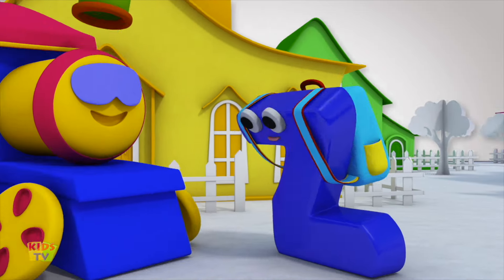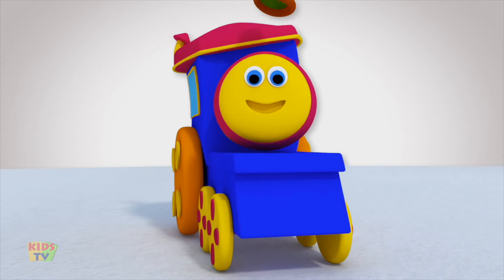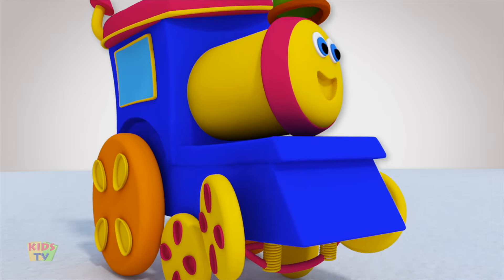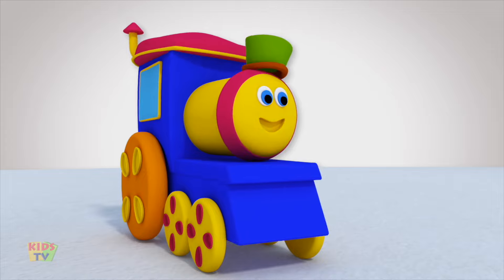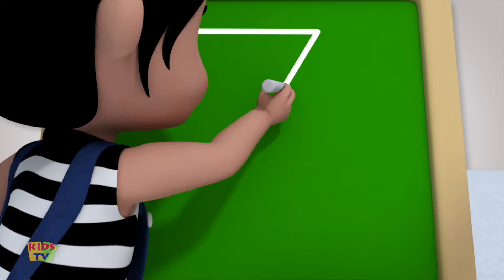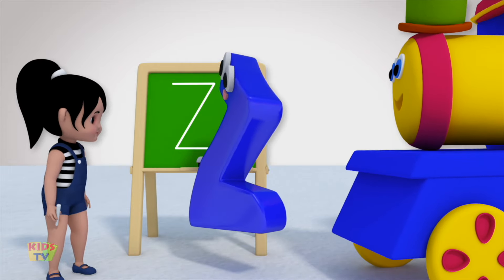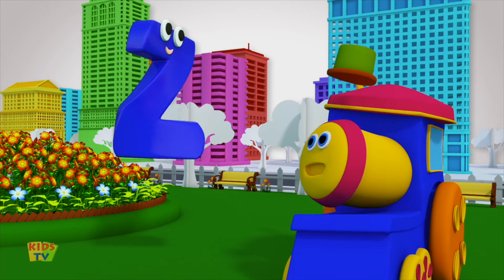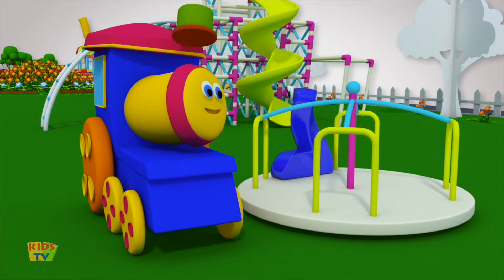Letter Z Song, Z for Zebra, Learn Alphabets with Bob The Train